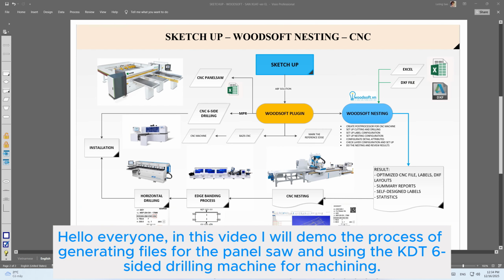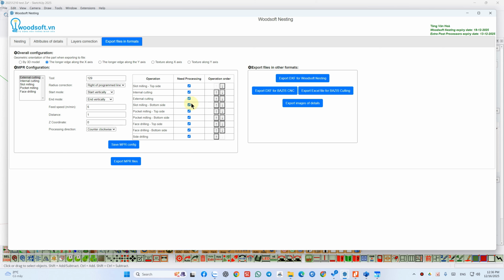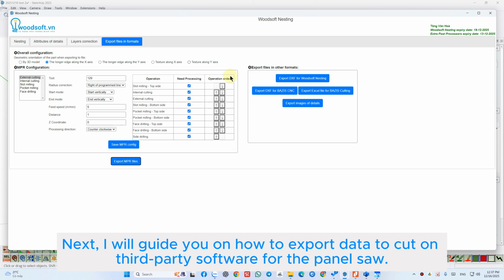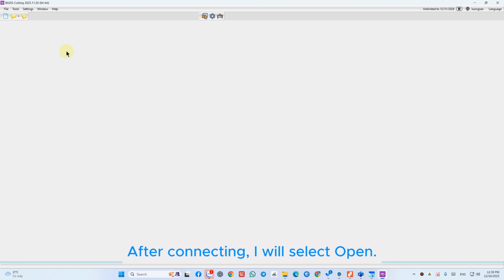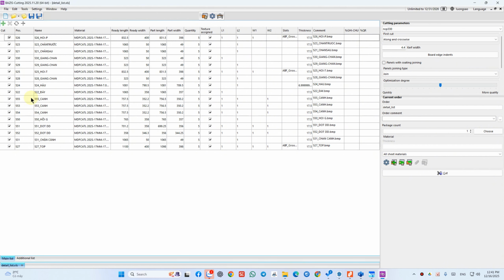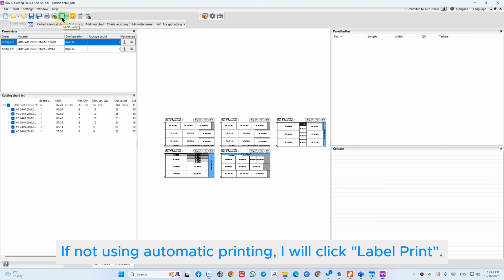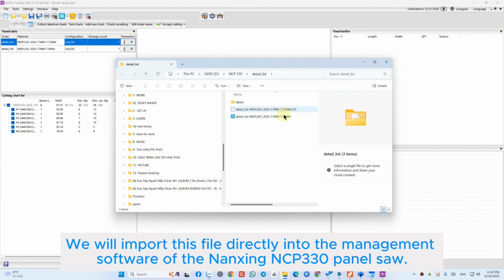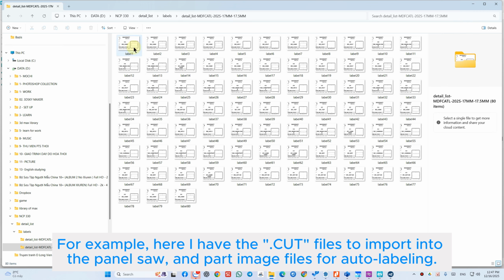From SketchUp to Panel Saw & 6-Side CNC with Woodsoft Plugin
In this video, we demonstrate a complete and practical workflow for exporting production data from SketchUp to both a Panel Saw and a 6-side CNC drilling machine using the Woodsoft Plugin.

Starting from a 3D cabinet model built in SketchUp, the Woodsoft Plugin allows engineers to manage quantities, edge banding, machining logic, and technical parameters directly inside the design environment.

For 6-side CNC machining, Woodsoft exports accurate MPR files, ensuring correct drilling positions, machining orientation, and reliable processing on machines such as KDT 6-side CNC systems.

At the same time, the plugin generates Excel cutting data and detailed part images for Panel Saw workflows. These files can be imported into third-party panel cutting software to automatically generate cutting layouts, material usage reports, and production summaries.

The system supports:
- Part grouping and quantity control
- Edge banding and groove information
- Automatic label printing (manual or real-time)
- Cutting layouts, offcut management, and material calculation

All output files are clearly organized and ready to be sent directly to the factory floor. With the Woodsoft Plugin, engineers can connect design, CNC drilling, and panel cutting into one smooth, efficient, and production-ready workflow.

Woodsoft Plugin — Automated. Accurate. Seamless.